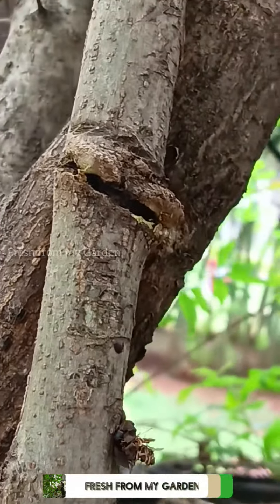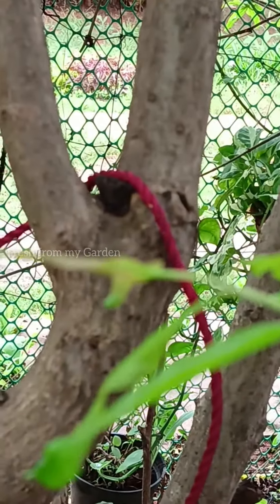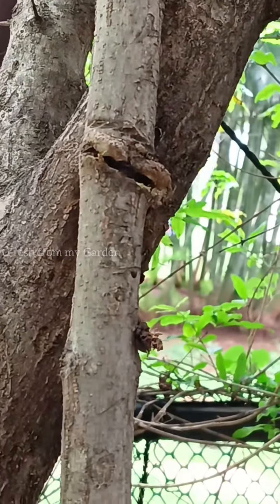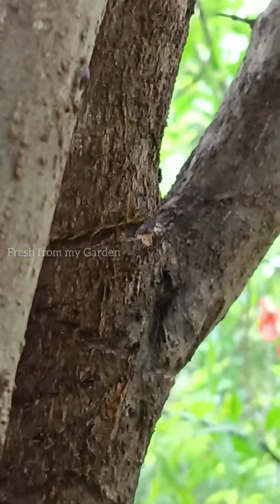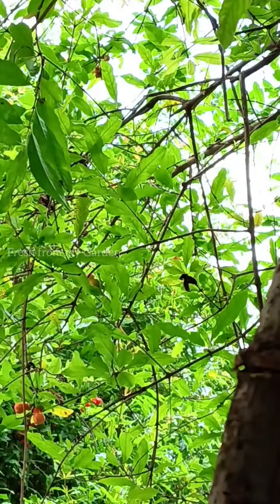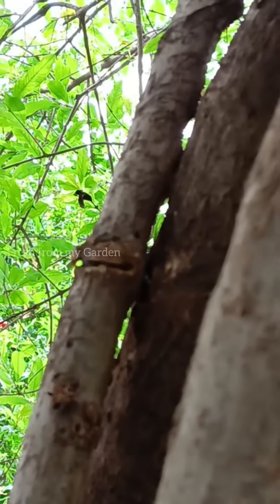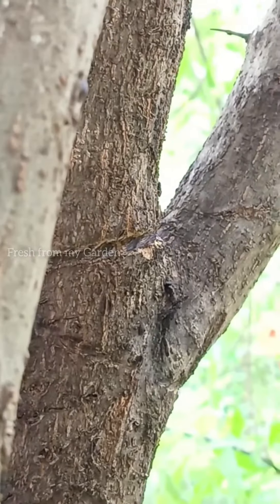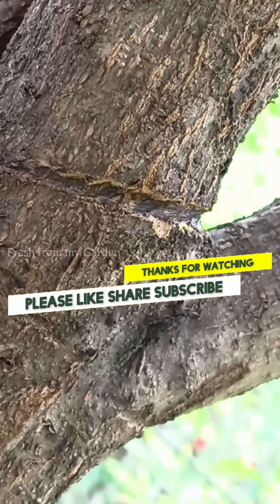The Most Common Mistakes When Planting Trees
When we grow trees in our garden, we usually provide stakes or some form of support during its initial years of growth.
Sometimes, after a tree grows bigger, it might lean towards a side and we would need to provide support for it to grow upright.
But if we are not careful, this can cause damages to the tree trunk or branches.
Share the damages to our pomegranate tree that was caused when trying to get the tree to stop leaning over the fence and stay upright.
Hope this video will help you all to prevent making this mistake.